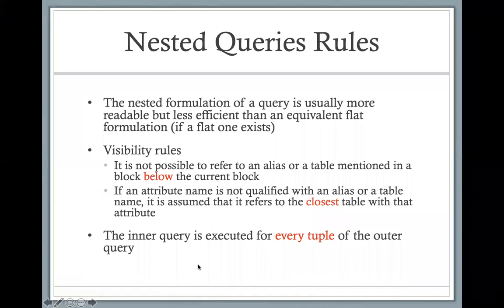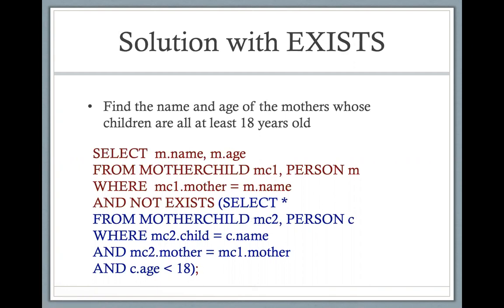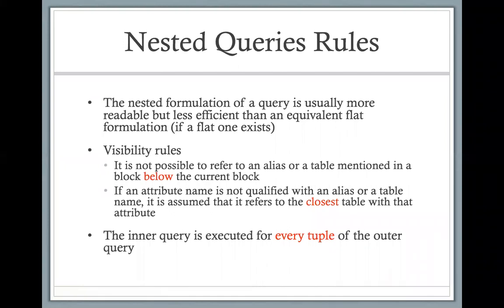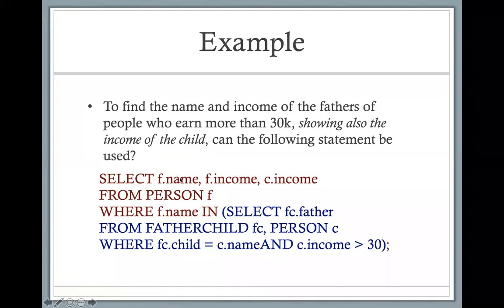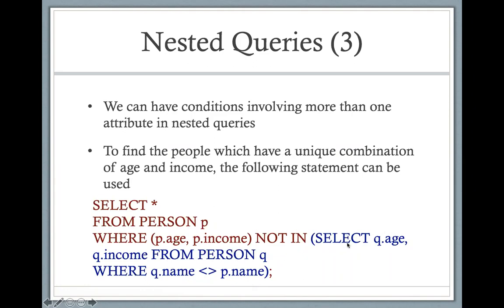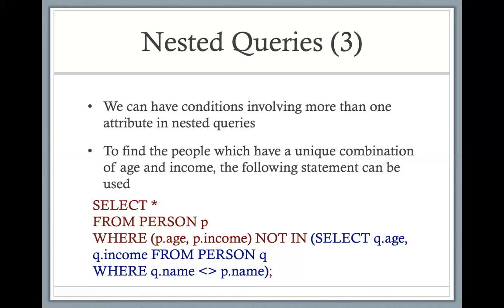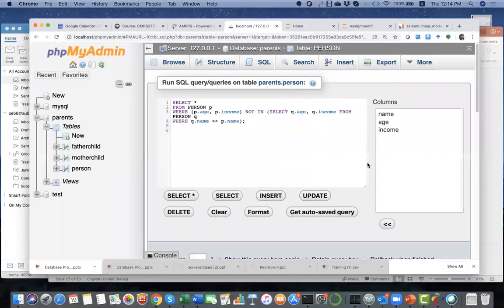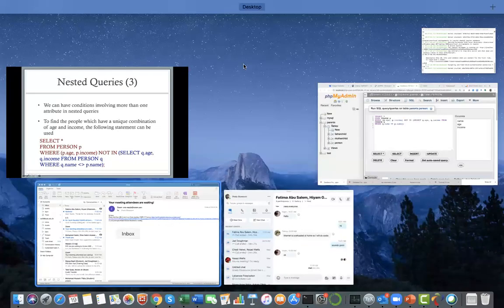sql dml part 2 lecture 3 part 3